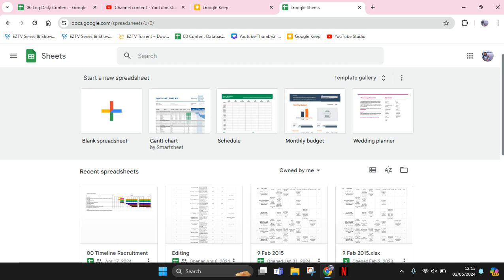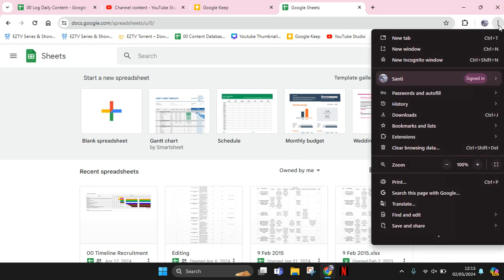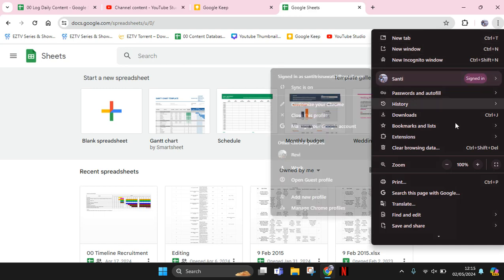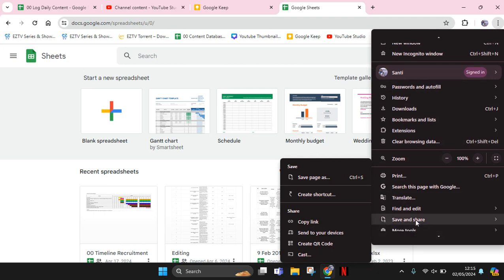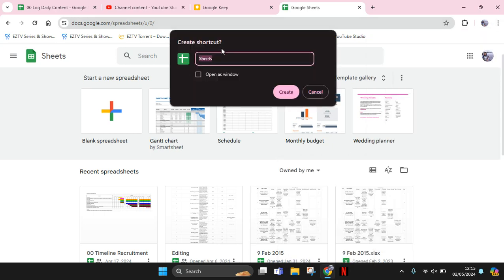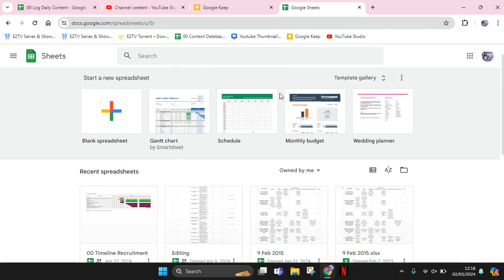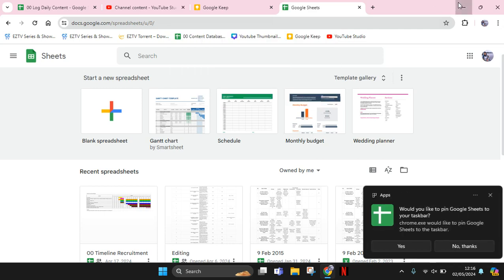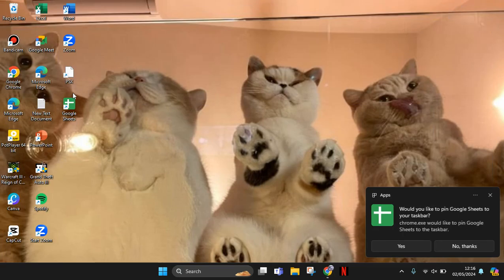💲 LEARN QUICKLY: How to Add Google Sheet Shorcut to Desktop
Learn how to add a shortcut to Google Sheets on your desktop